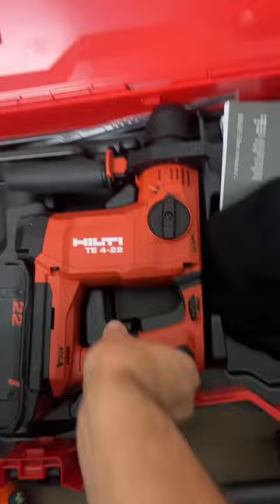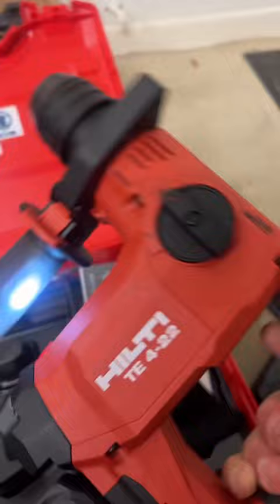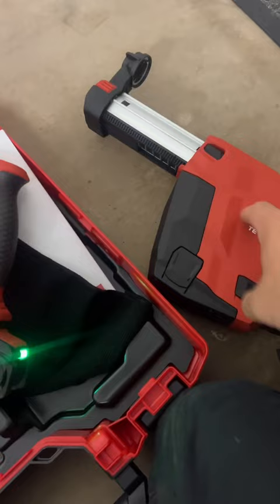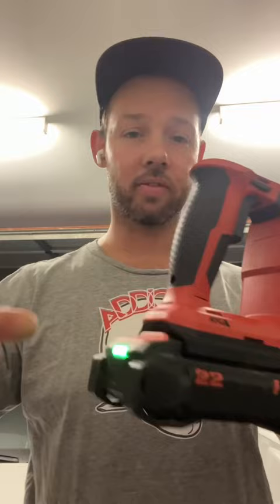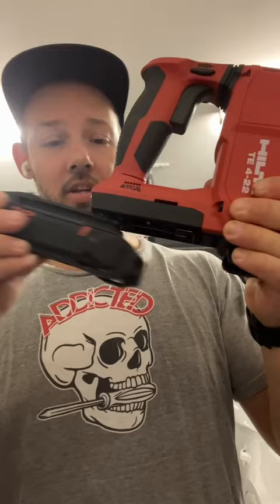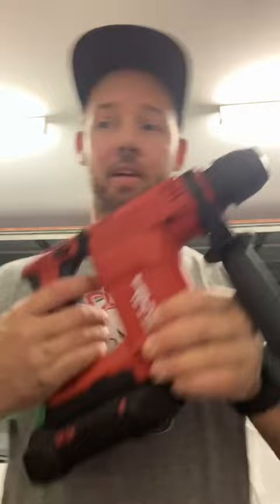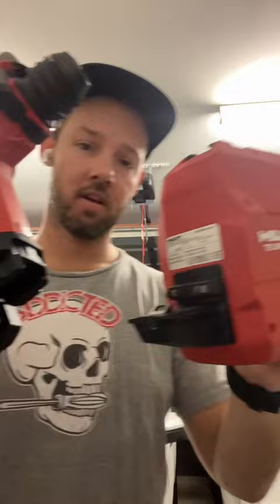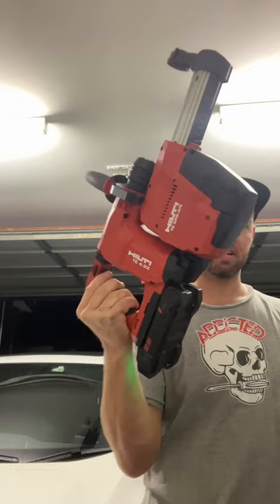Hilti nuron hammer drill te 4-22